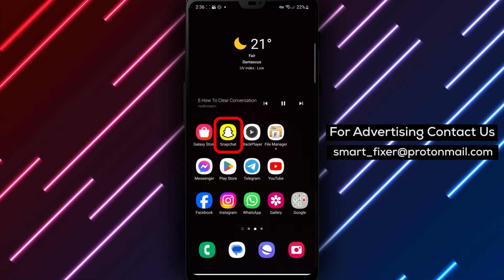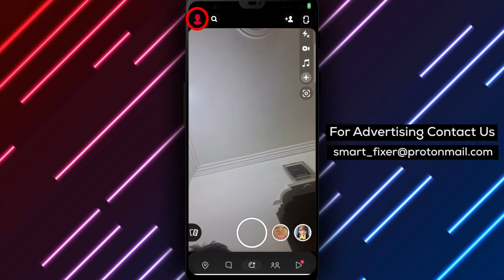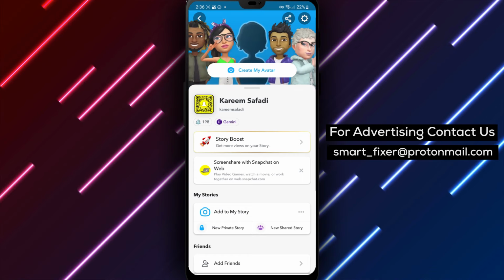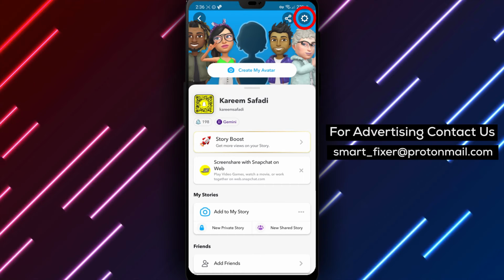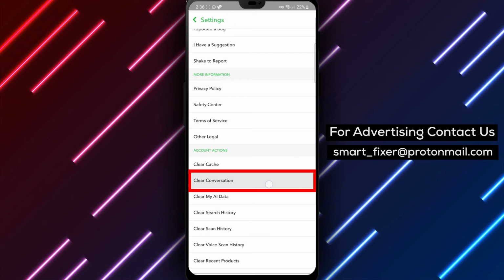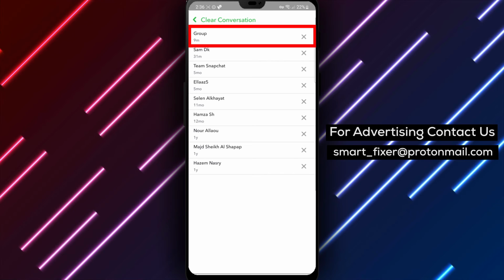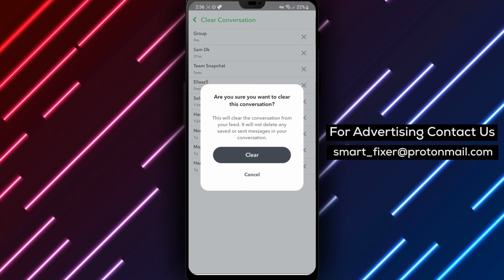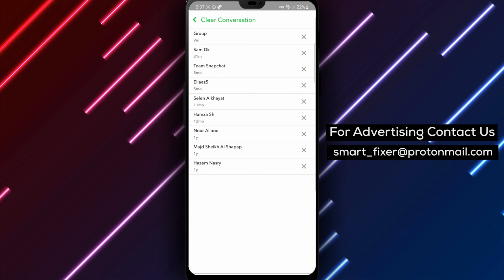How To Clear Conversations Data In Snapchat - Full Guide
Learn how to clear conversations data in Snapchat with this comprehensive tutorial. If you want to declutter your chat history and remove conversations, this full guide will show you how. Follow these steps:

1. Open Snapchat.
2. Tap on your account picture from the top left corner.
3. Tap on the gear icon in the top right corner.
4. Scroll down to "Clear Conversations" and tap on it.
5. Tap on "Confirm".

By clearing your conversations data, you can start fresh with a clean slate and declutter your chat history.

Clear your conversations data like a pro with this complete guide on Snapchat!